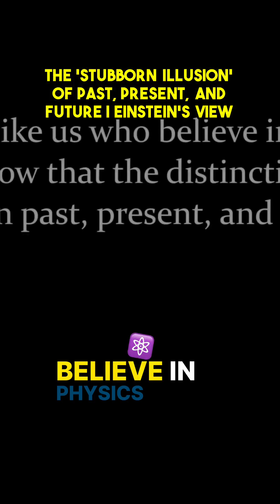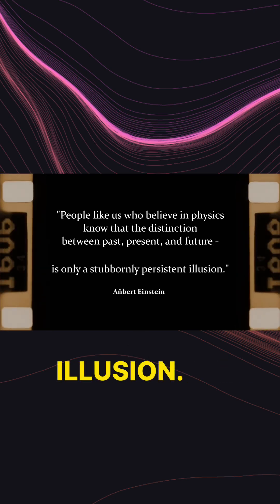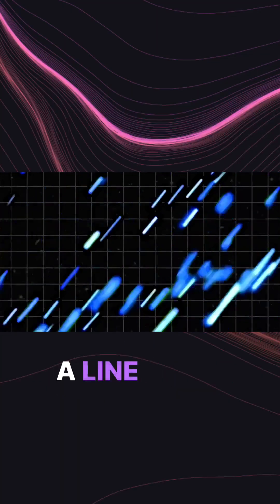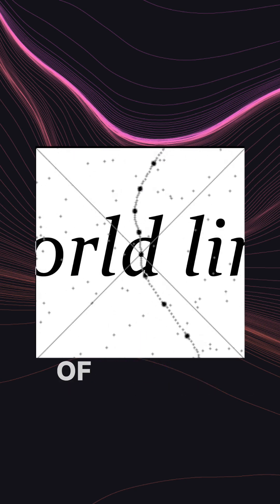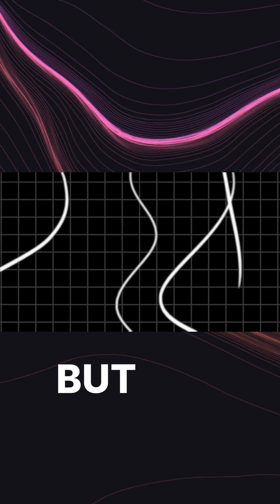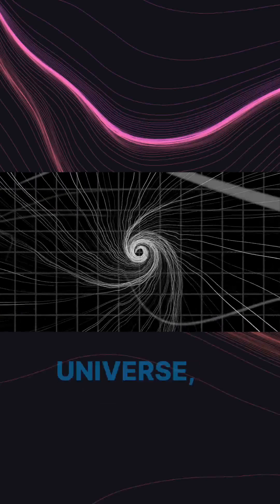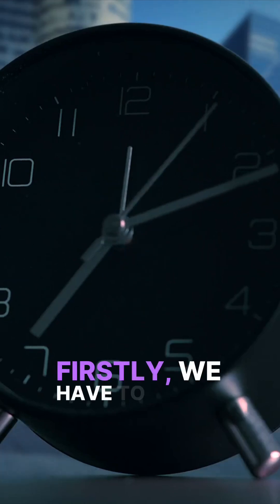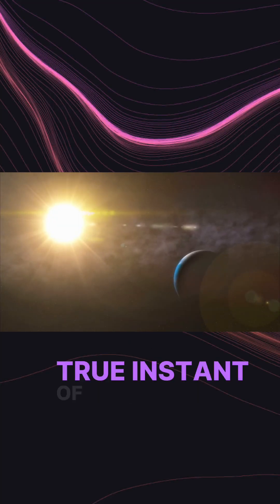Your 'Now' Might Be a Complete Lie. 🤯 Einstein's View on Time Will Break Your Brain!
Those who trust in physics understand that the separation between what was, what is, and what will be is perhaps the most persistent deception our minds maintain. When general relativity arrived, it forced physicists to chart the entire journey of every single particle through four dimensions—its unique 'world line' from beginning to end. Remarkable speculation suggests that existence itself is just a fleeting collection of these lines bundling together for a moment before scattering again. This content delves deep into why, without an absolute time reference, the very notion of a unique, universal present instant evaporates. A truly mind-bending look at reality's foundation.